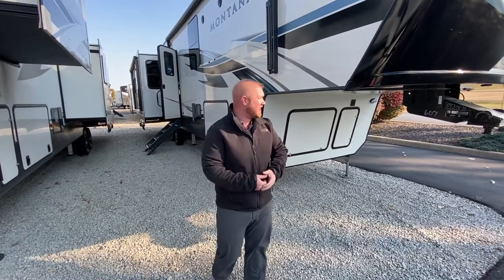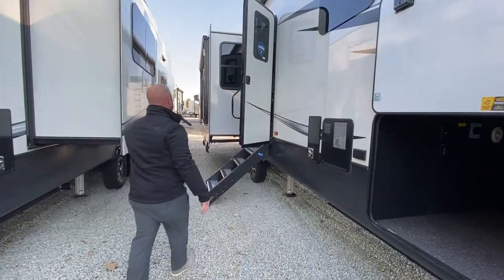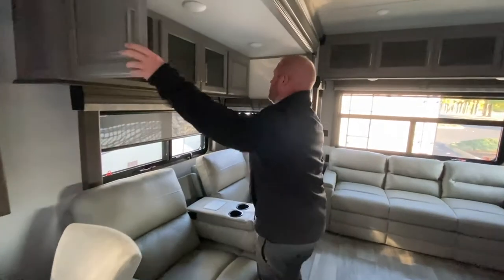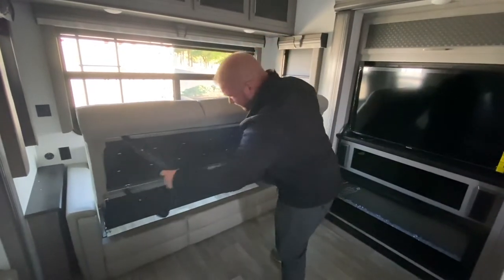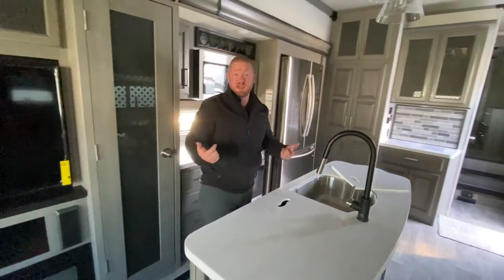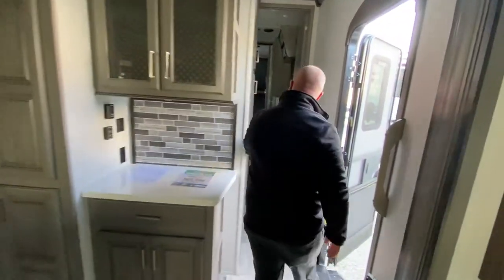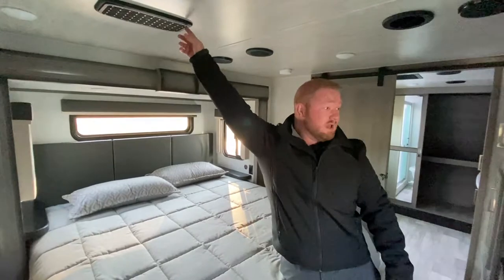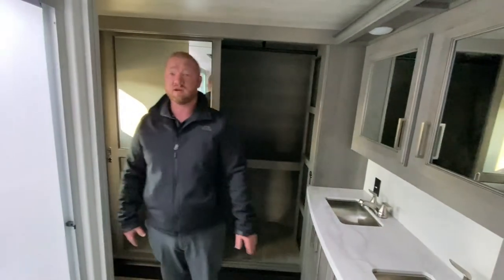Beautiful Front Bath Montana - The Montana 3931FB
Everyone loves the front bath in this Montana 2931FB. What do you guys think?